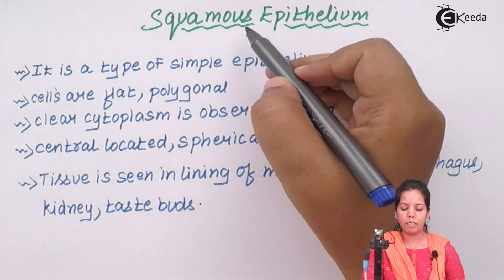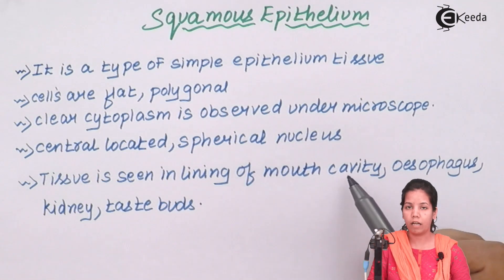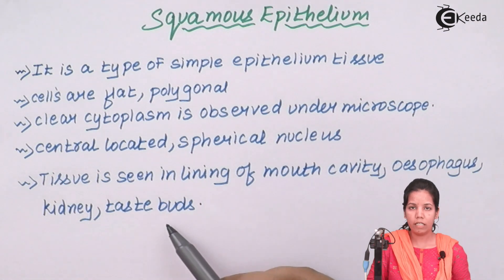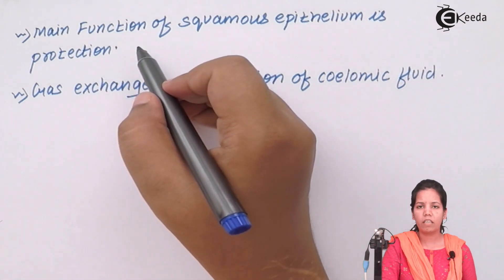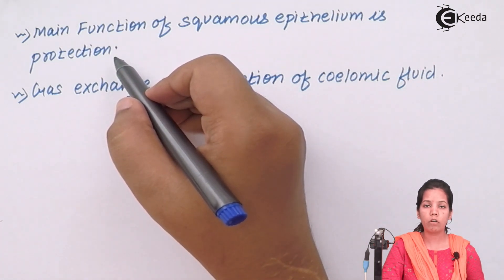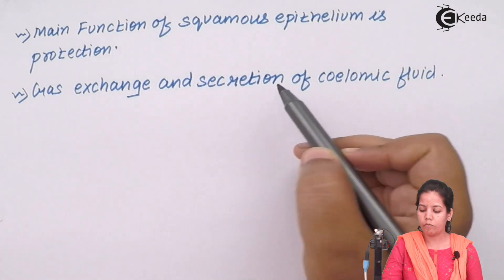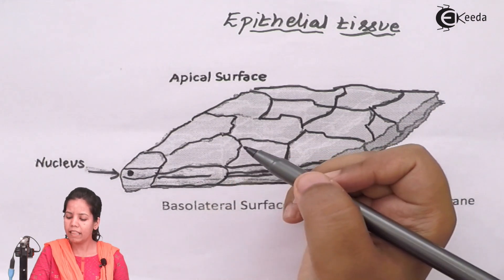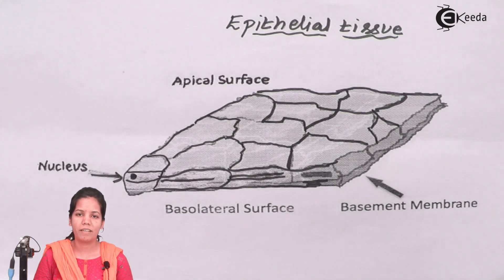Squamous Epithelium - Study of Animal Tissue - Biology Class 11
Squamous Epithelium Video Lecture of Study of Animal Tissue Chapter from Biology Subject for HSC, CBSE & NEET.

Happy Learning : )